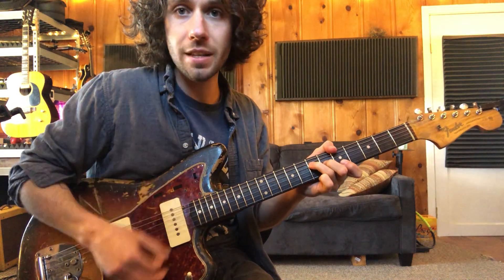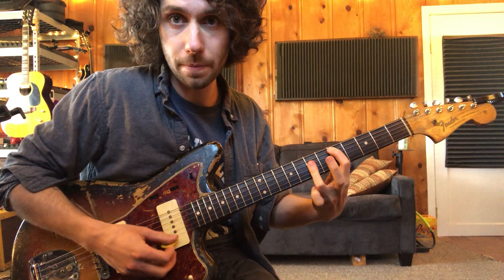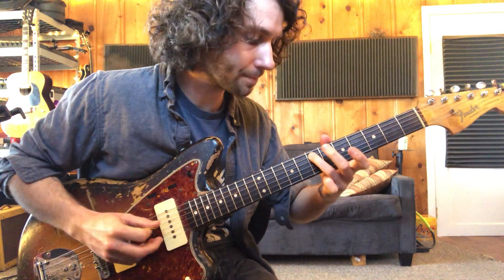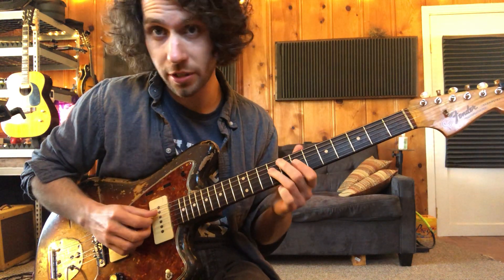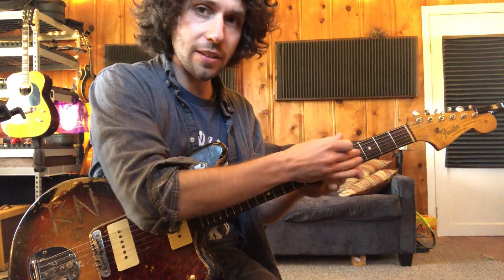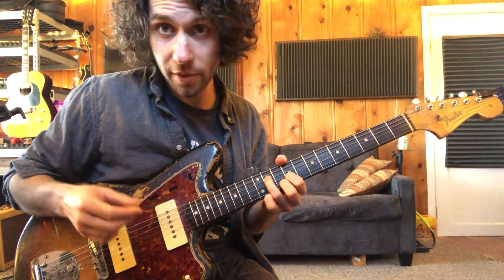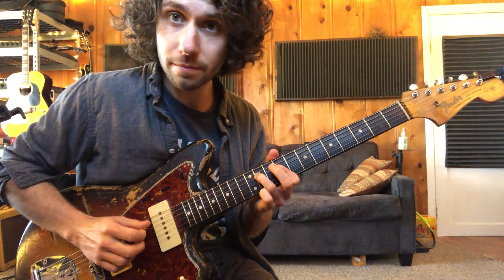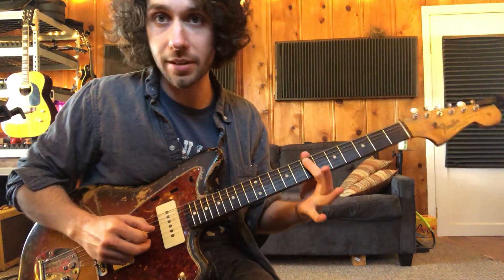Hendrix--exc Chords Using 6ths And Double Stops